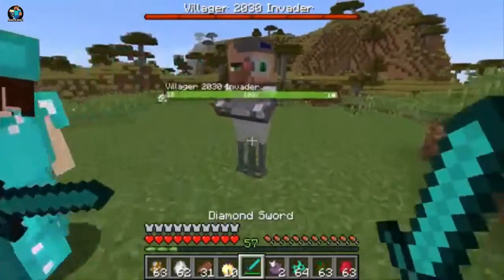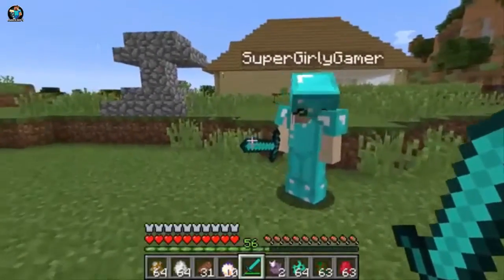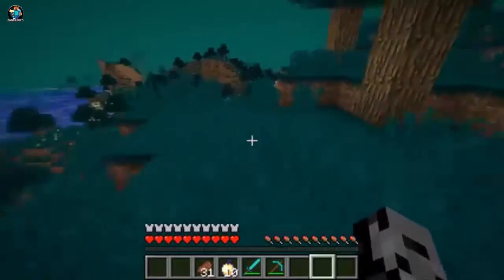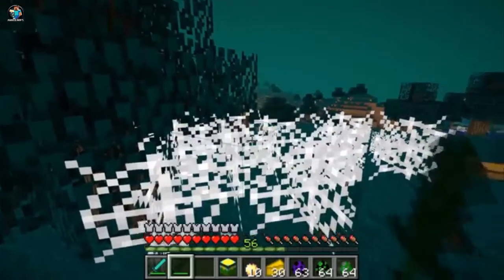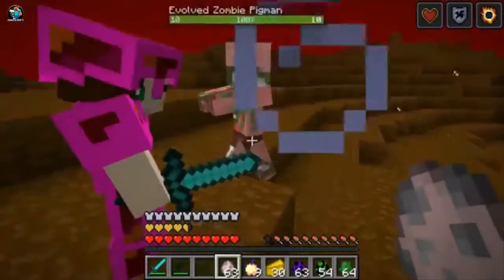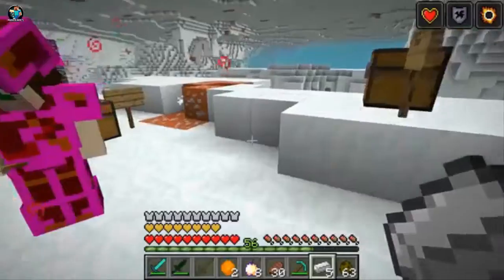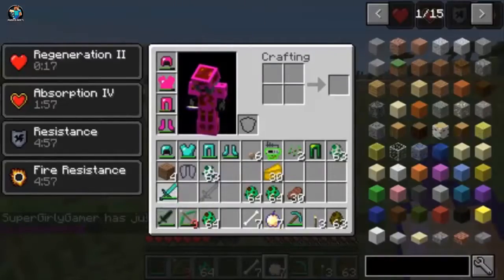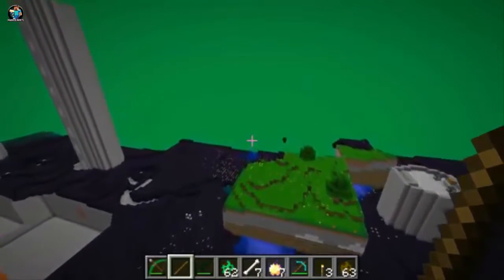US Minecraft | WORKING TIME MACHINE!! (TRAVEL TO THE PAST & FUTURE!!) Mod Showcase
us minecraft servers
us minecraft pe servers
us minecraft convention
us minecraft hunger games servers
us minecraft hunger games
us minecraft server hosting
us minecraft survival servers
us minecraft server ip
us minecraft cracked servers
us minecraft servers 1.5.2
us minecraft map
us minecraft
is minecraft an indie game
is minecraft a virus
is minecraft addictive
is minecraft a video game
is minecraft available on wii u
is minecraft an mmo
is minecraft an educational game
is minecraft a game
is minecraft awesome
is minecraft alex a girl
what us a minecraft seed
what us a minecraft mod
minecraft us bank tower
minecraft usa banner
us bank minecraft
minecraft us battleship
minecraft us base
minecraft us buy
minecraft us battleship map download
us based minecraft server hosting
us flag minecraft banner
us naval minecraft base charleston s.c